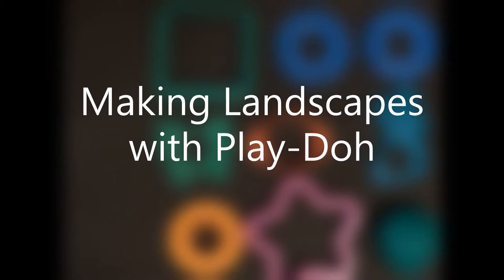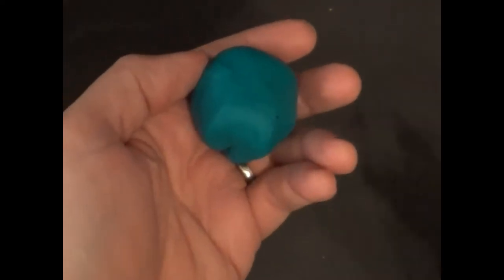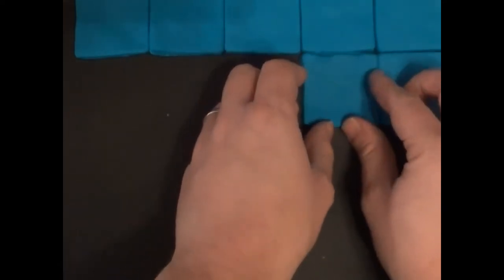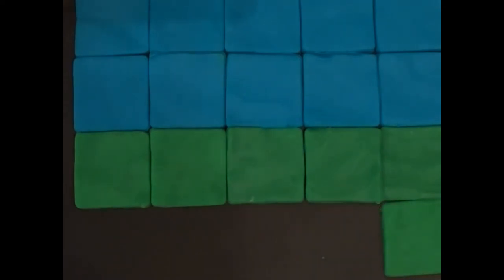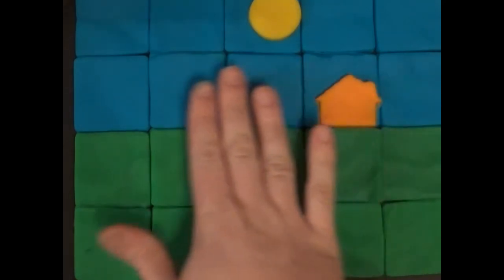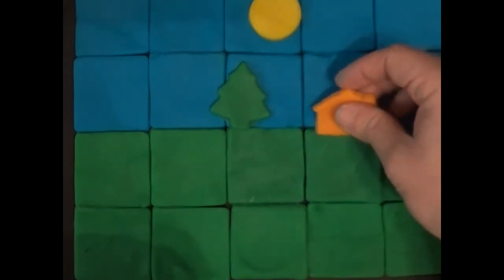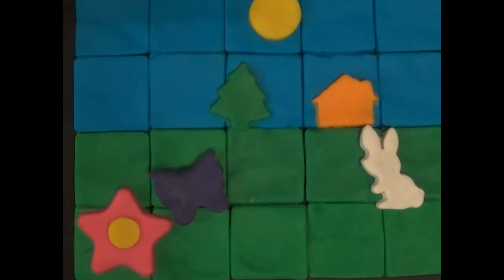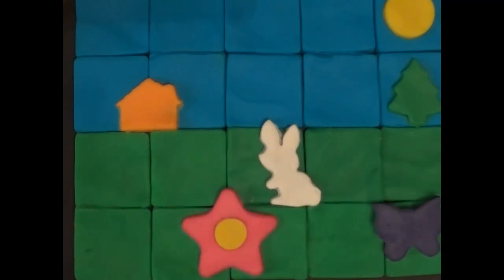Make Landscapes with Play-Doh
Children's modeling clay like Play-Doh is a great play learning tool. We discuss how to make a simple landscape with clay dough. Simple shapes like stars and circles, as well as plastic molds of a rabbit, butterfly, tree, and house, are used to make a pretty landscape. Children can use their landscapes to develop their own backdrops at playtime. The distinctions between background, middle ground, and foreground are discussed.

This video was developed by Prairie Scholar, where we play to learn and learn to play.